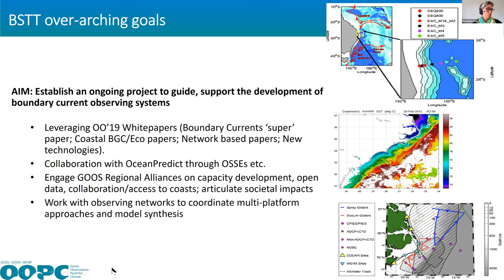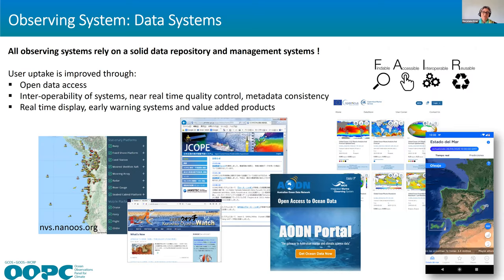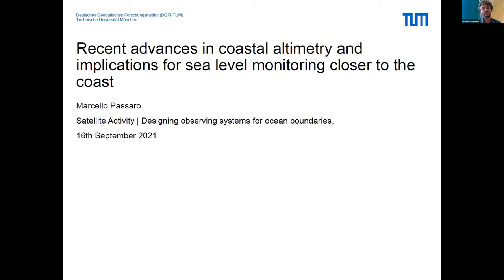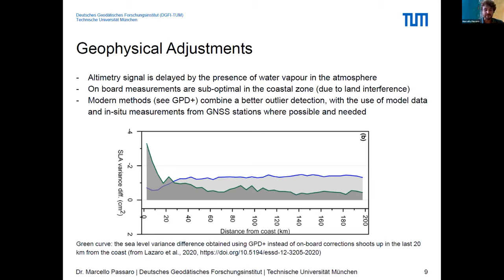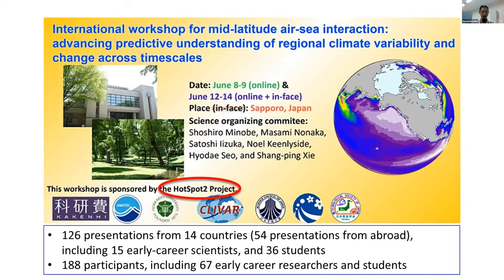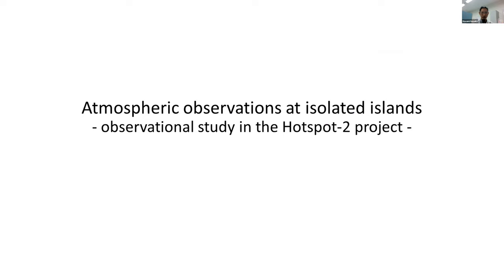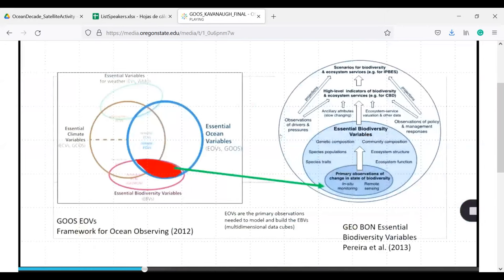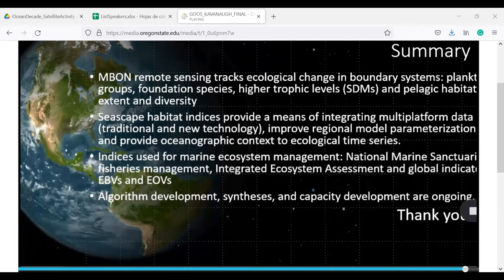Satellite Laboratory for UN Ocean Decade: Designing observing systems for ocean boundaries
OOPC Boundary System Task Team (BSTT) will report on its recent progress in reviewing observing systems at oceanic boundaries. Following a short presentation by the BSTT team, 3 presentations on recent advances in satellite oceanography and their application at the ocean / coast boundary will be given. A discussion will then be encouraged between all the participants. Some of the themes envisaged for the discussion include sharing knowledge on lessons learnt when establishing observing systems at ocean boundaries, the sustainability of the observing systems and ways in which to strengthen our partnerships across-networks (blue and brown water/in situ and remotely sensed, scientists / stakeholders.